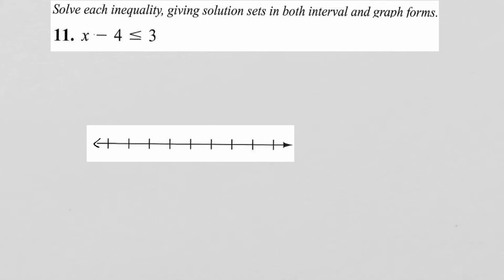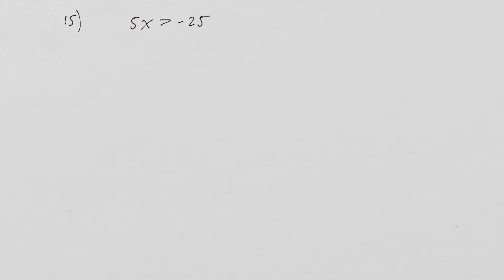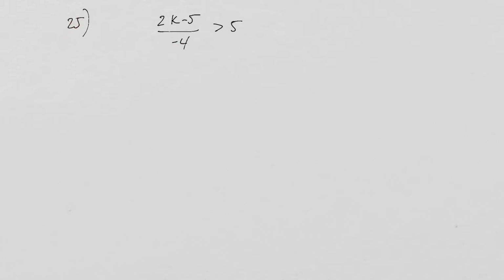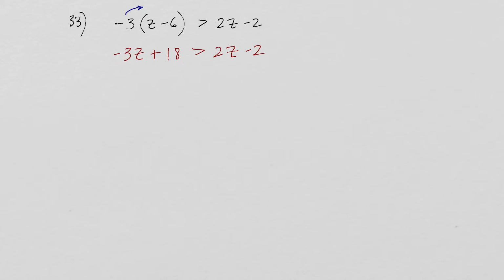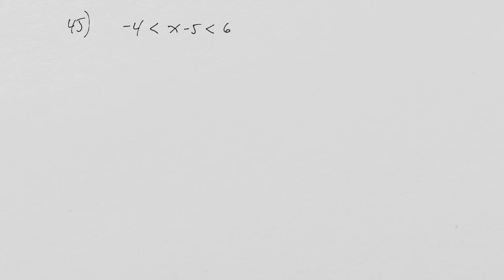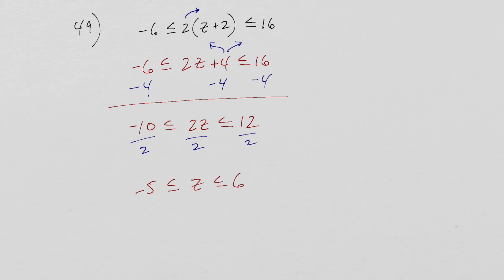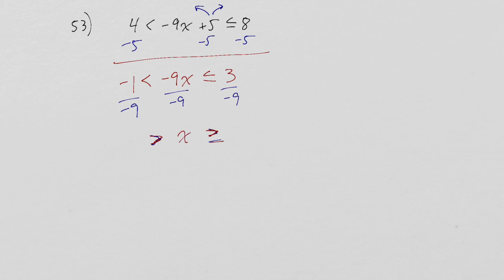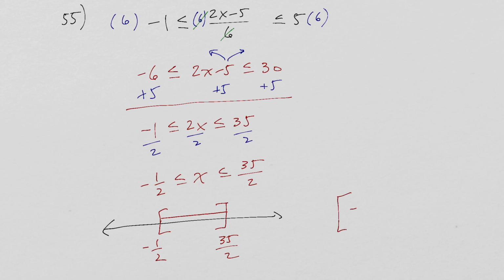4A - p138 - HW Video